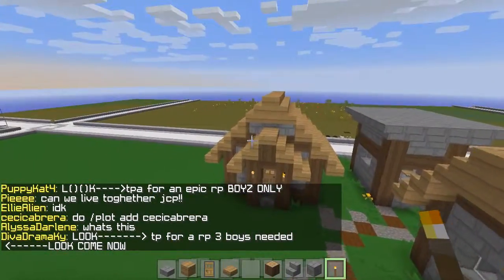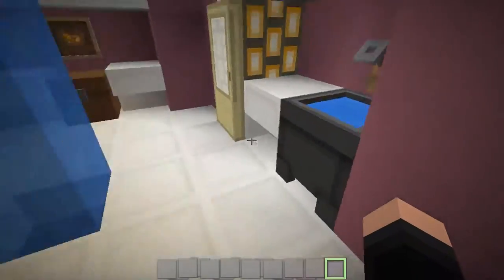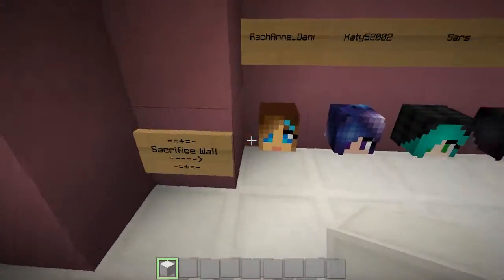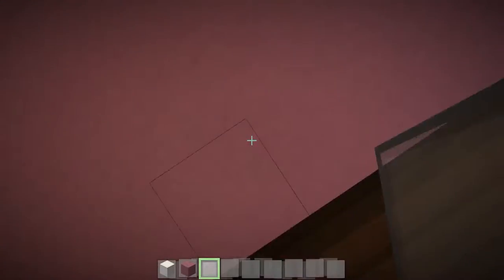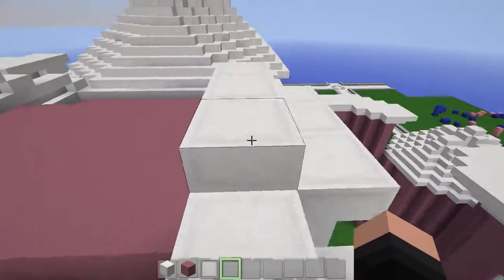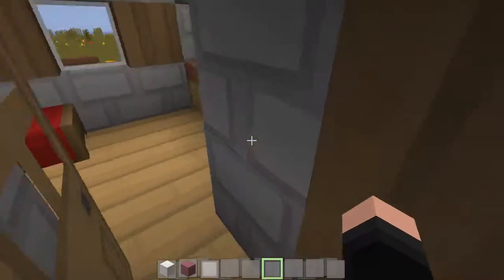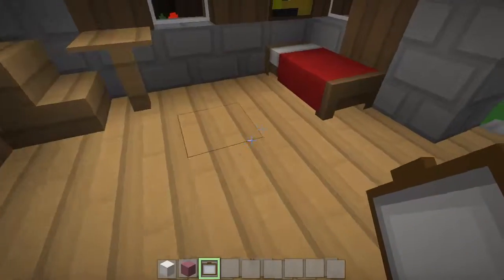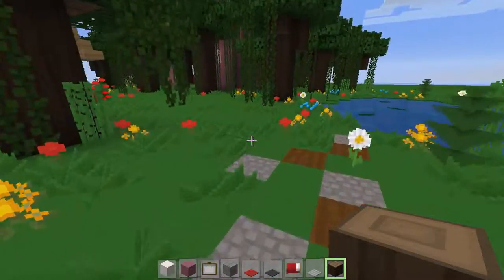Castle Building - Episode 1!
We discuss this lovely castle I've built on BeanBlockz!
/p h hamsterflarf if you feel like checking it out!